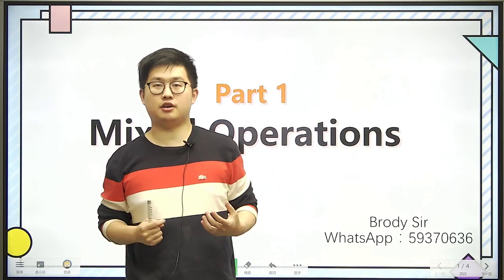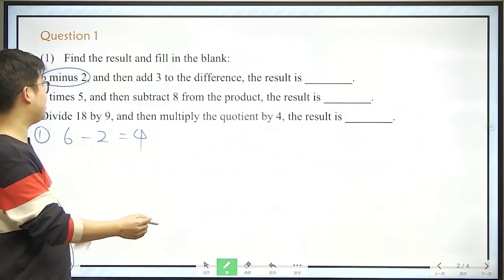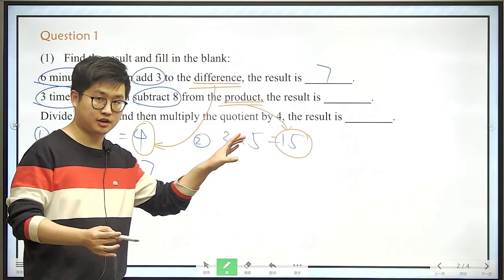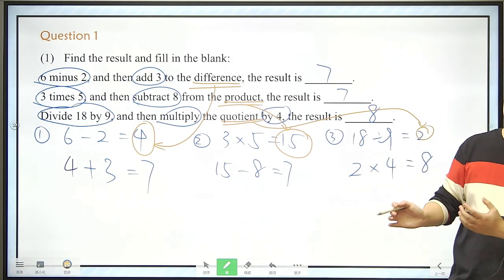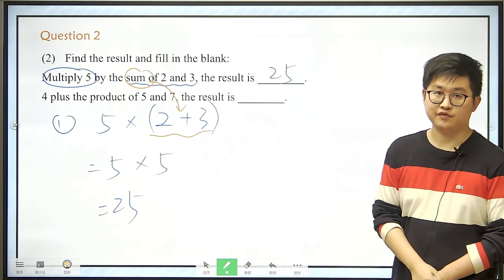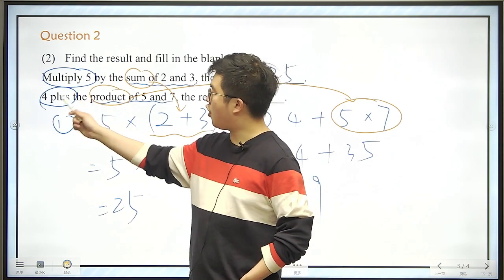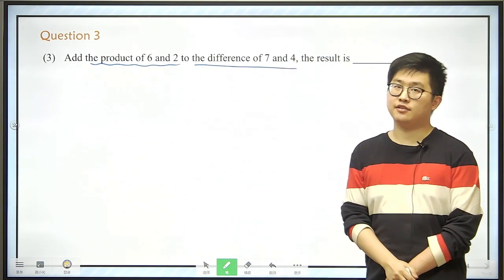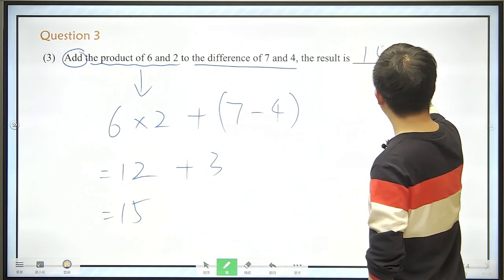【升中銜接】Pre-S1必備知識點週週練 Part 1：Mixed Operations 綜合運算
升中銜接 英數週週練火熱進行中！快來加入群組，獲取更多資料，以及老師的細心批改點評吧！